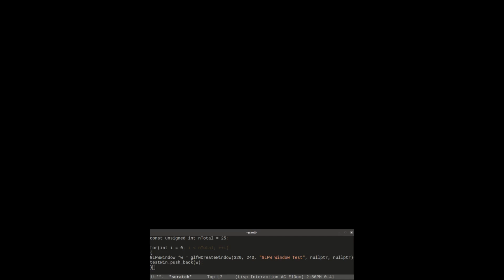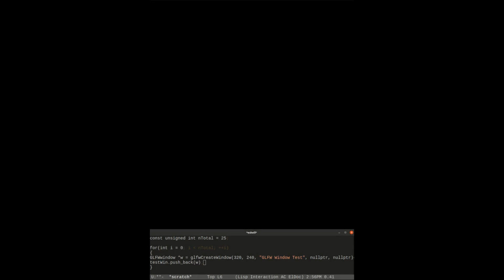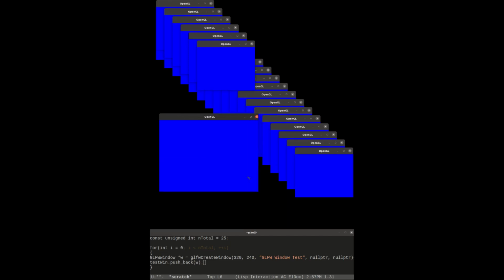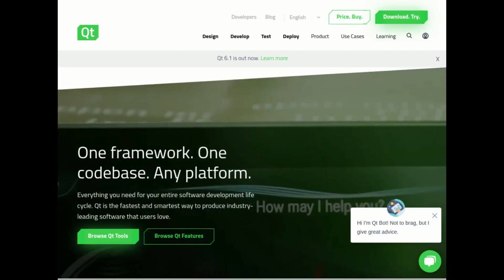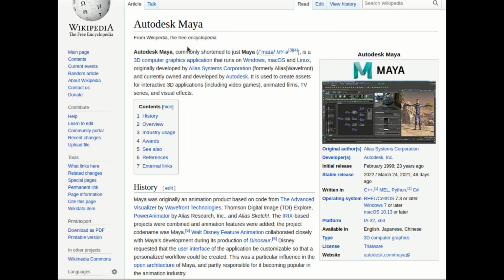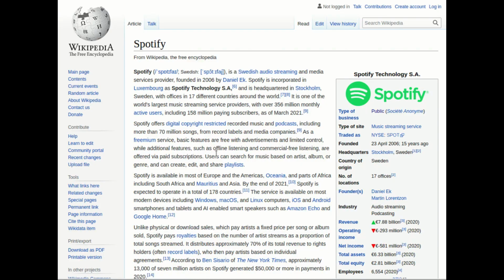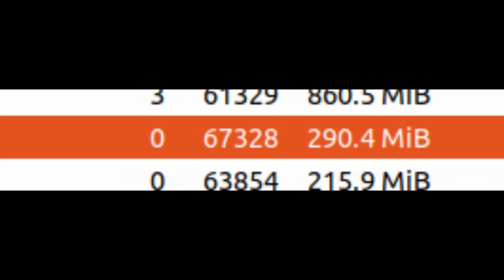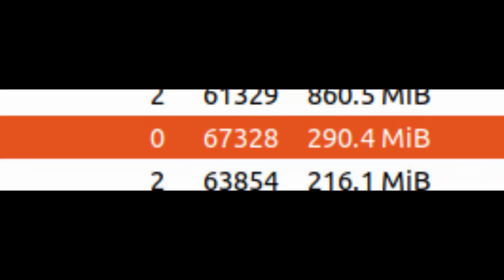Beginner's Guide Choosing Between GLFW and Qt for Your Next Project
Welcome to the Qt Developer YouTube Channel. In today's video: Beginner's Guide Choosing Between GLFW and Qt for Your Next Project. is a comprehensive beginner's guide to help you decide between GLFW and Qt for your next project. Both GLFW and Qt are popular graphics libraries, but they cater to different needs.  In this video, we'll break down the key features of GLFW and Qt, including:
Strengths and Weaknesses: We'll explore what each library excels at and where it might fall short.
Ease of Use: We'll compare the learning curve and development experience for both GLFW and Qt.
Use Cases: We'll discuss the ideal project types for each library to help you make an informed decision.

By the end of this video, you'll be well equipped to choose the graphics library that best suits your project's requirements. So, whether you're experienced or just starting out with computer programming, this video is a valuable resource for you!